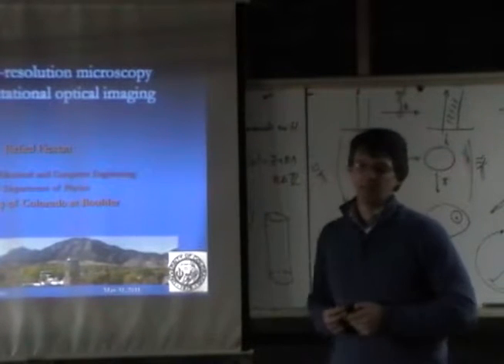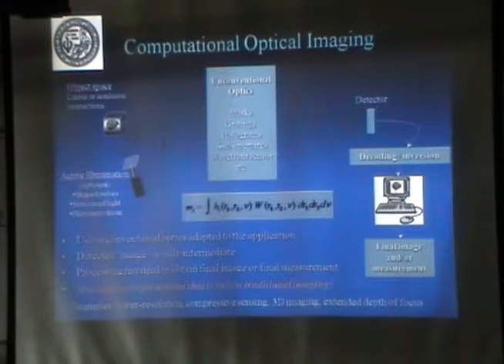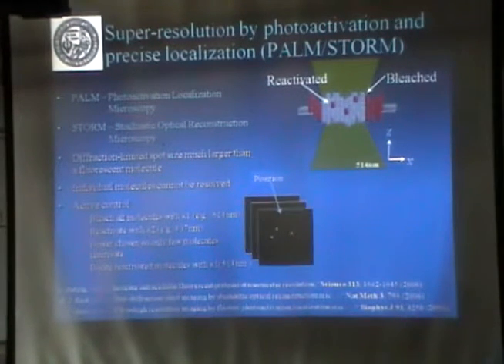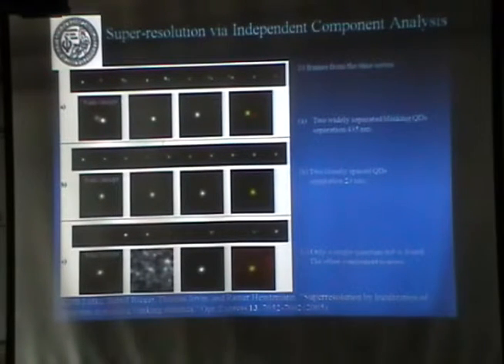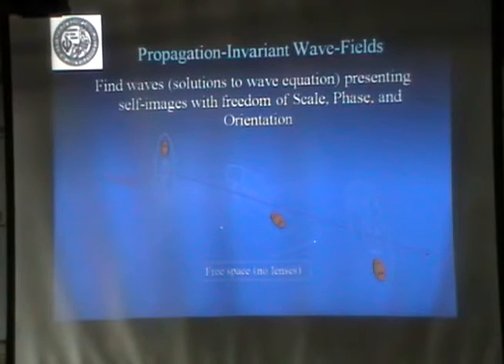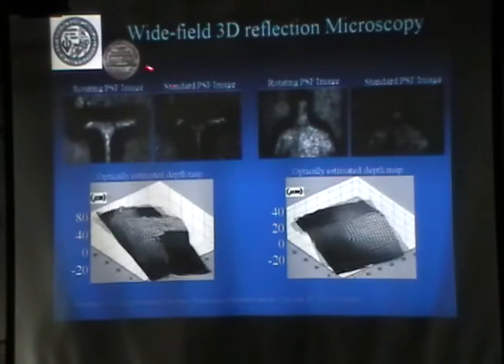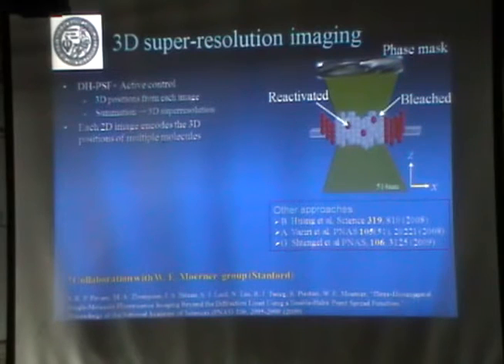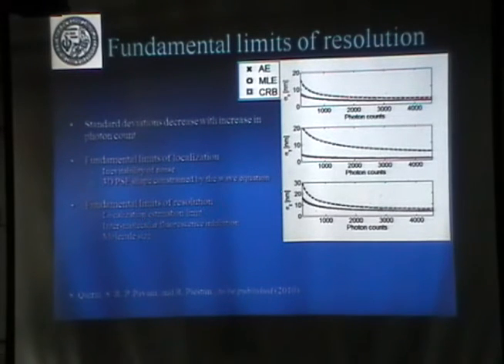3D super resolution microscopy by computational optical imaging - R. Piestun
Rafael Piestun , University of Colorado at Boulder